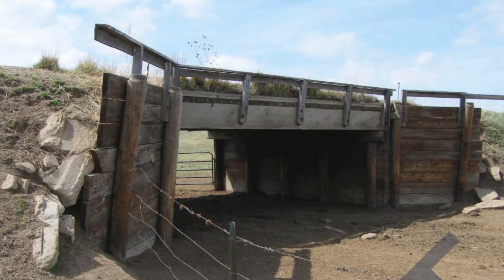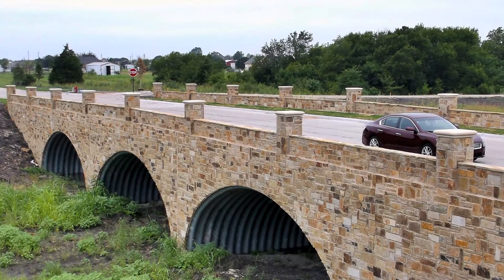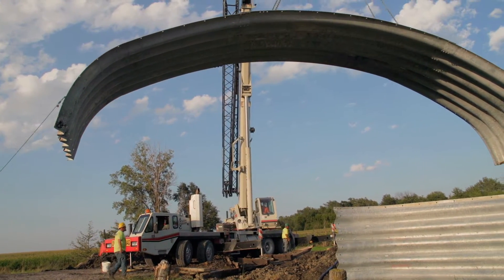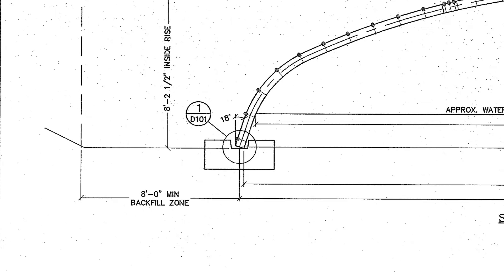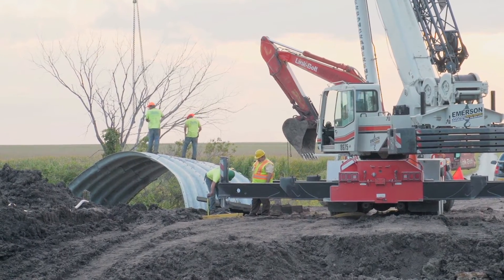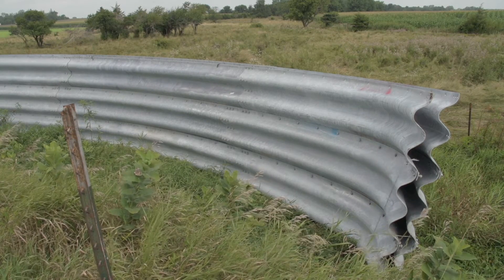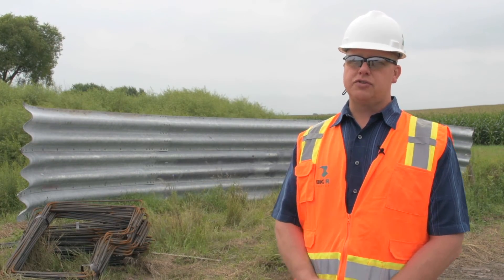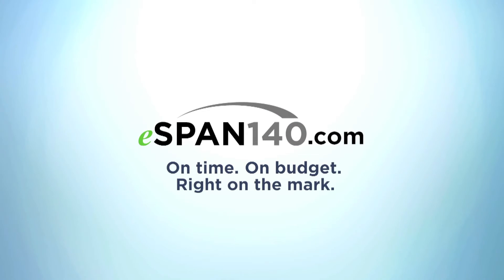Buried Bridges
This video includes a general overview of flexible buried bridges and commentary from the fabricator, county engineer and contractor who worked on a buried bridge in Iowa. View the video to learn more about the benefits of a flexible buried bridges, and why you should consider this option for your next short span bridge project. A buried soil steel structure lowers foundation costs & reduces maintenance. There is no heavy equipment or specialized labor needed for construction, and shorter design and material lead time means bridges can be installed in just a few days.